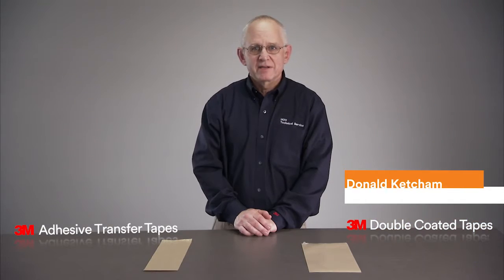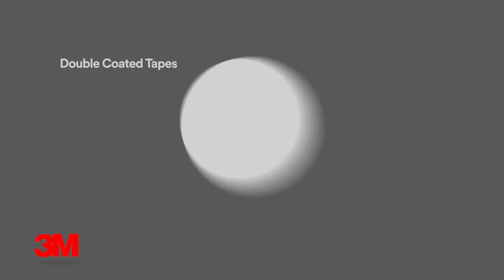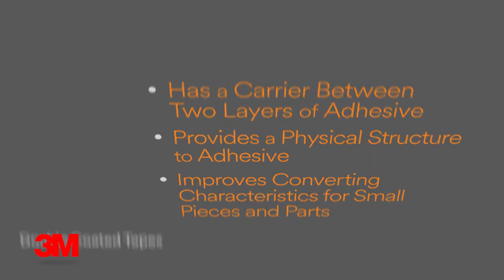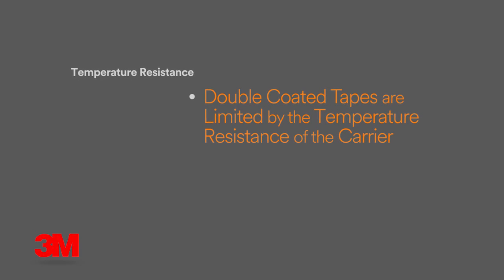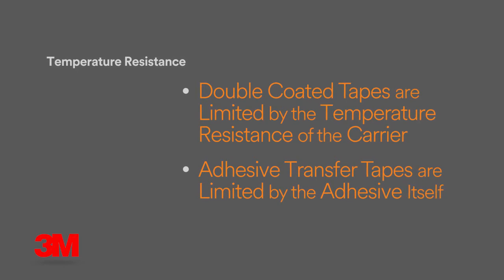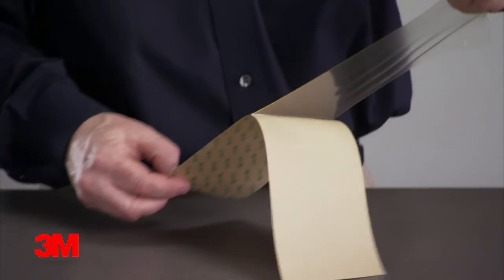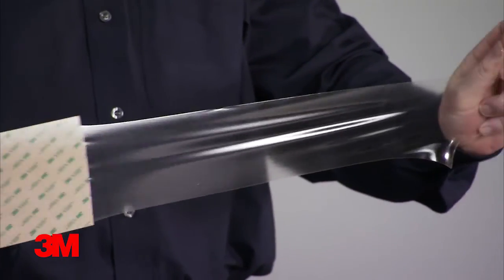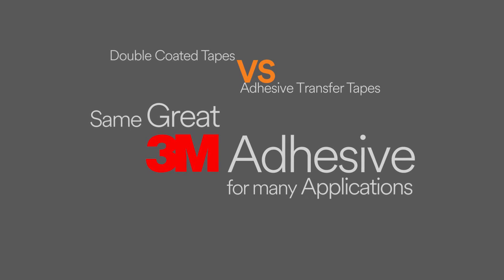3M™ Double Coated and Adhesive Transfer Tapes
Learn about the two main constructions for 3M™ double sided bonding tapes; Double Coated and Adhesive Transfer Tapes.